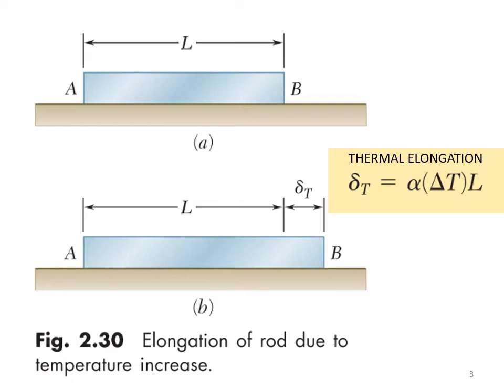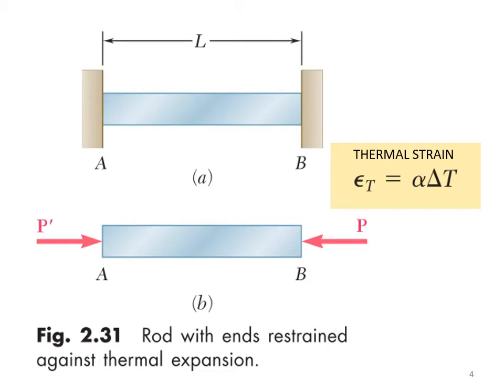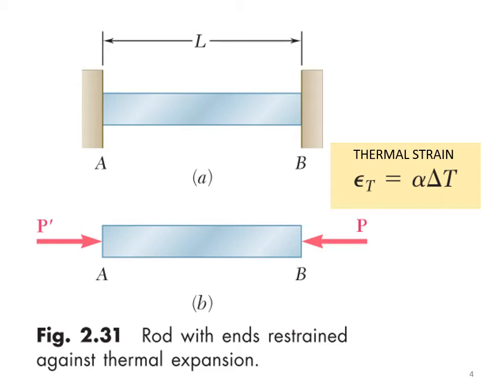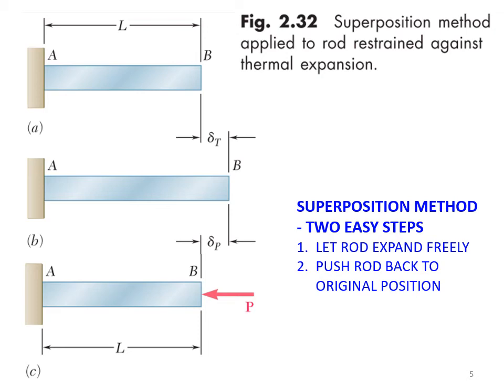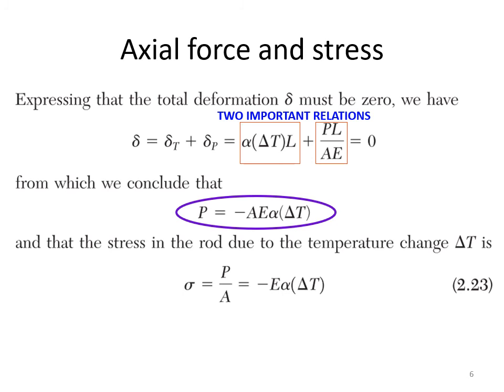2 1 Superposition method for hot rod